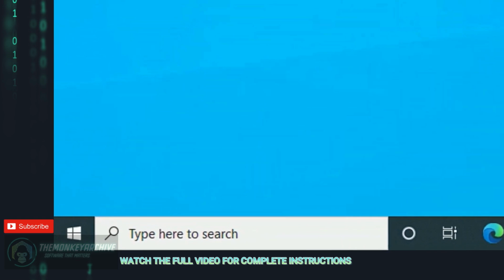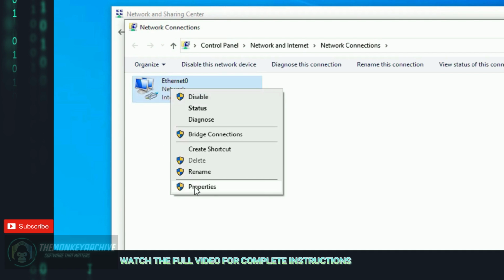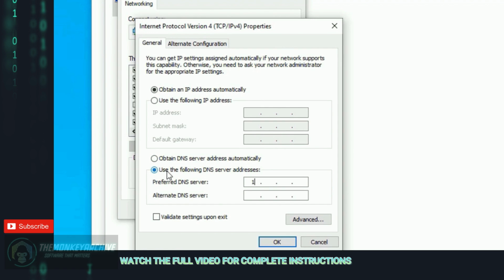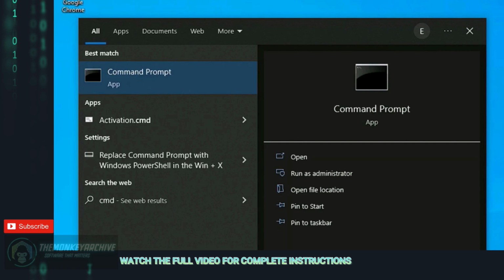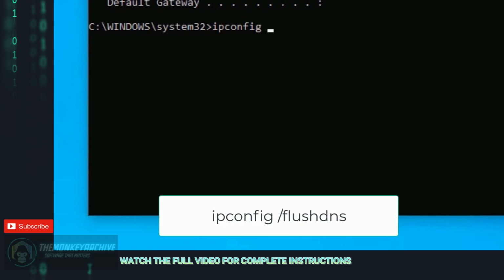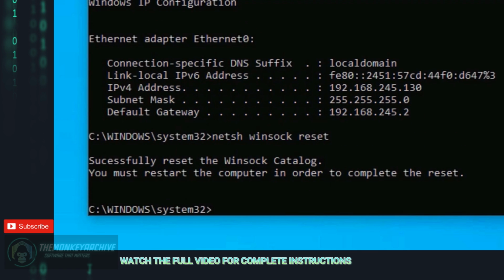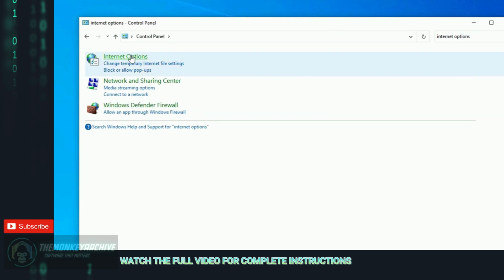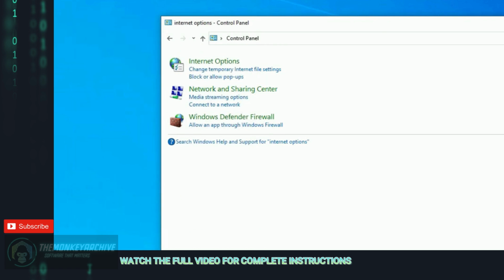[SOLVED] This Site Can't Be Reached Error | How to Fix "err_connection_reset" in Google chrome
INFO:
ERR_NAME_NOT_RESOLVED
Each website address is linked to a physical IP address on the web. This is the IP address of the web server from which the website is retrieved to the requested browser window. When Chrome cannot map the website address entered to an IP address then you will see the error “ERR_NAME_NOT_RESOLVED”.

This essentially means the website is down or the domain name system (DNS) in your location could not resolve the site address to an IP. If only particular site is not opening then find the IP address of that site and directly enter the IP address on the browser’s address bar. If you see the site opens then change your DNS to Google public DNS or approach your internet service provider (ISP) for more details.